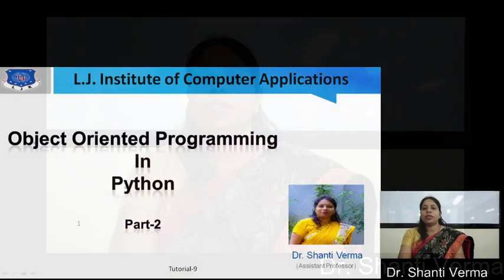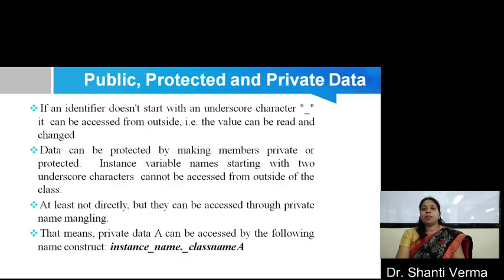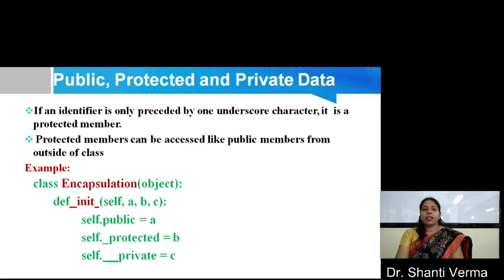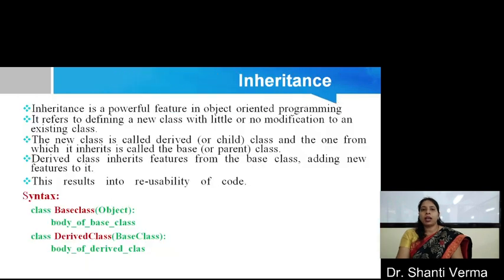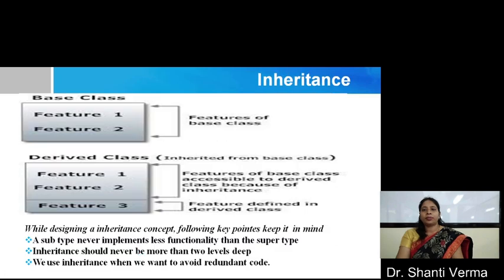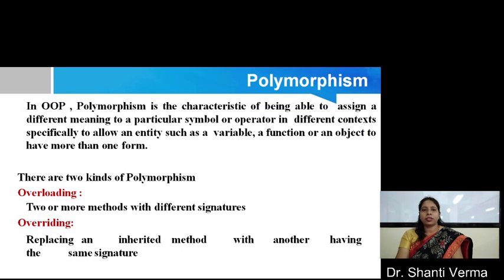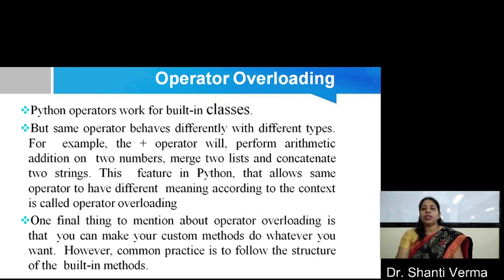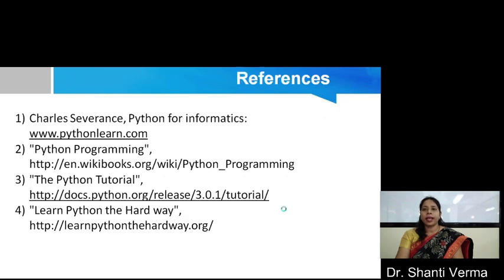Object Oriented Programming in Python - Part 2